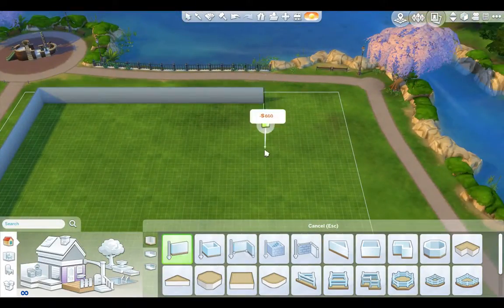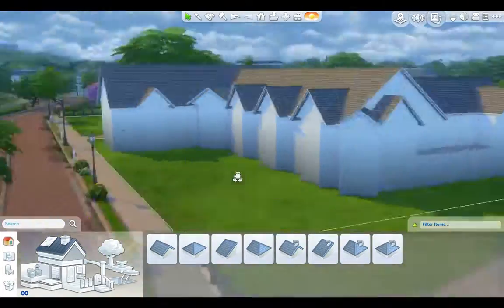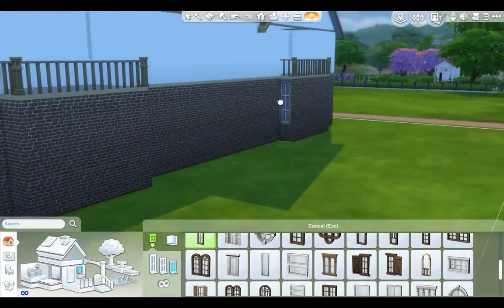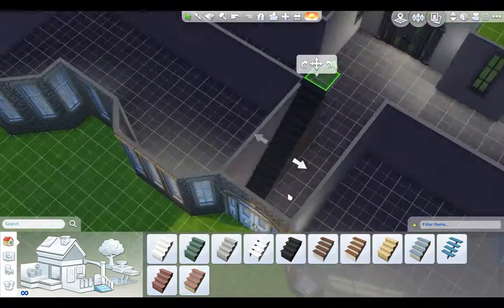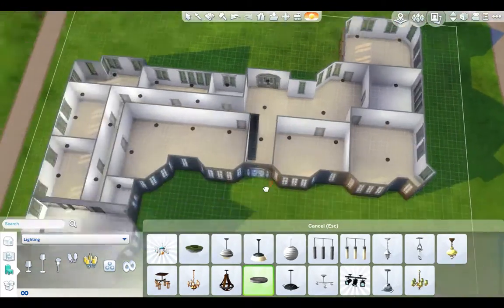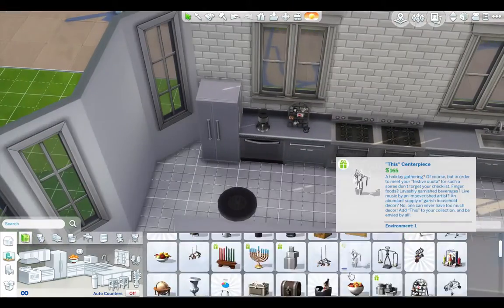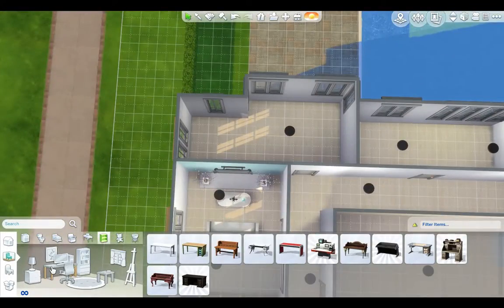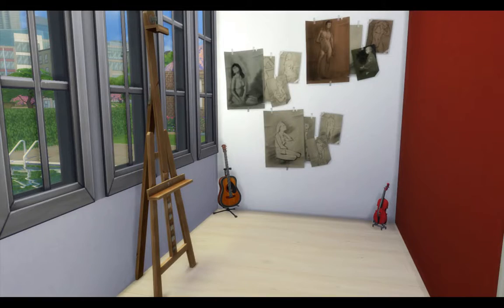The Sims 4 Speed Build:Cherry Blossom Manor Part 1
A new sims 4 Speed build

The Music for this video is from Holfix and is called Daily Adventures and can be found